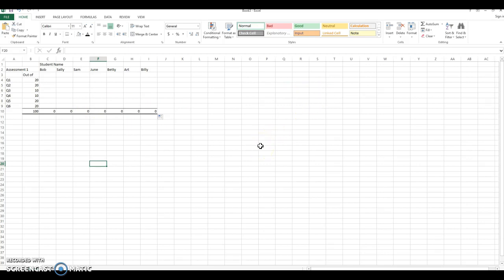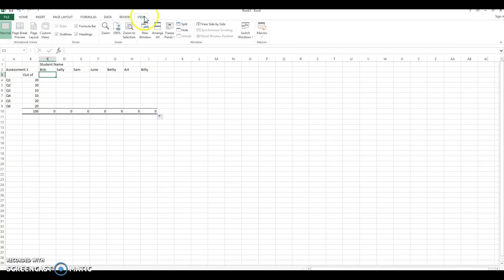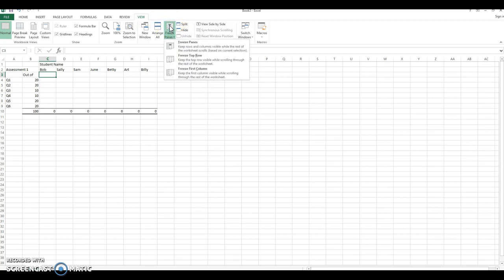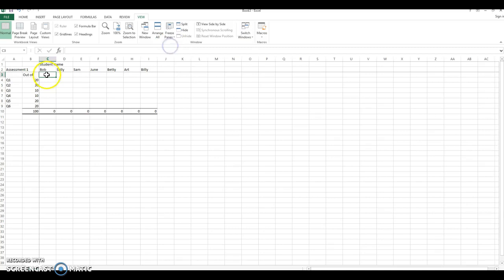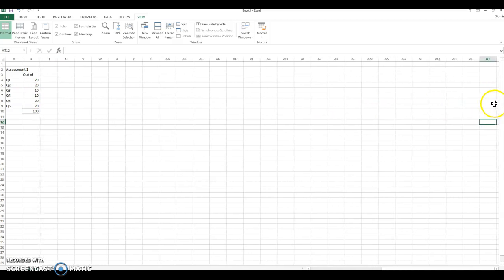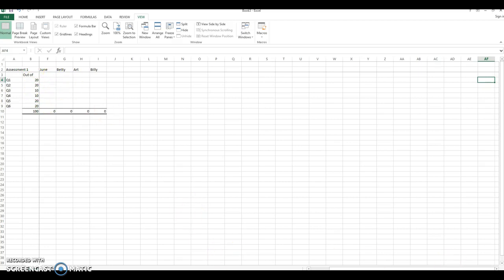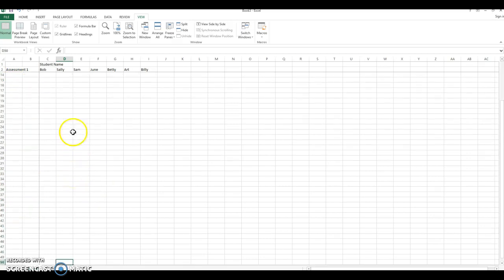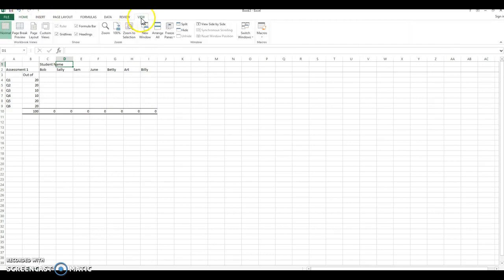How to Freeze Panes